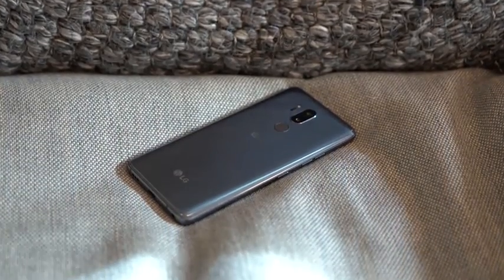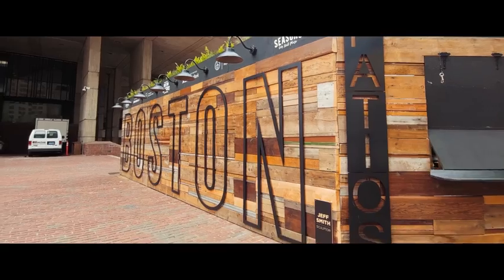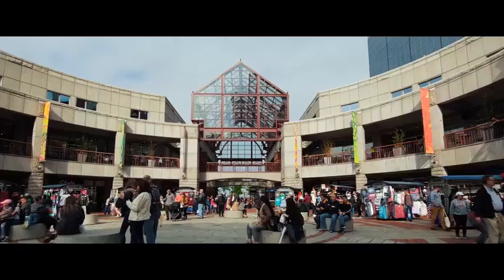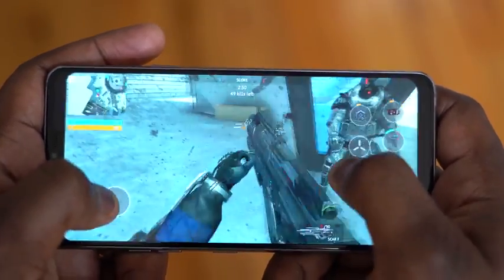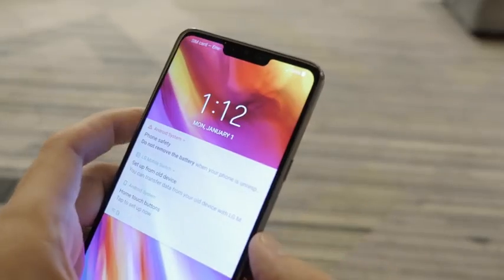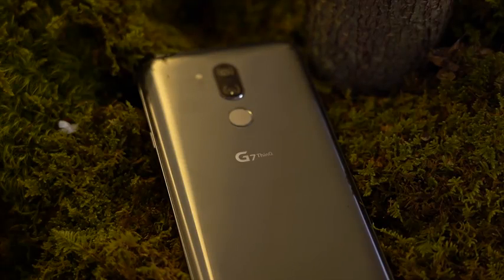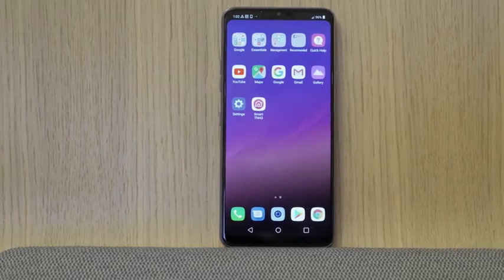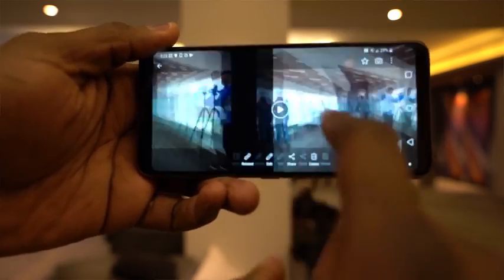LG G7 ThinQ 30 Day Review!